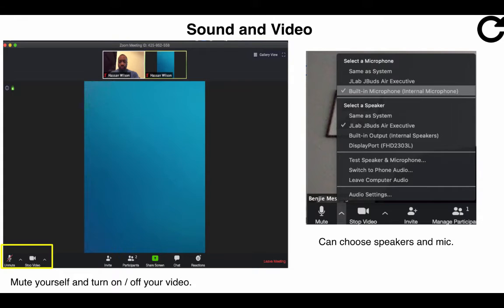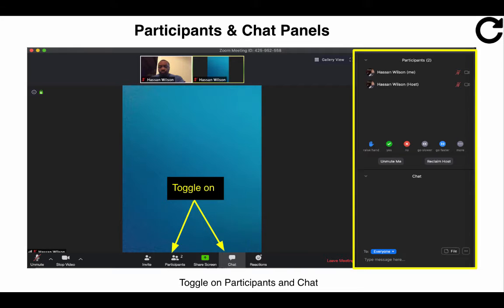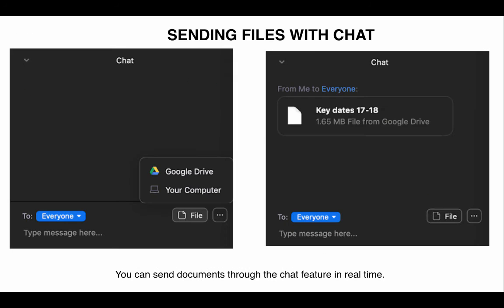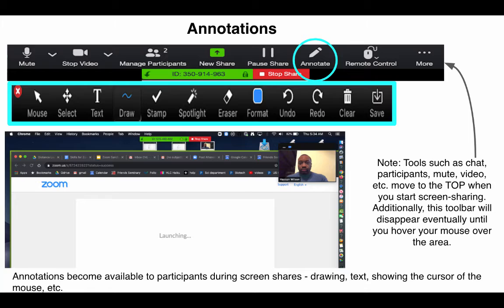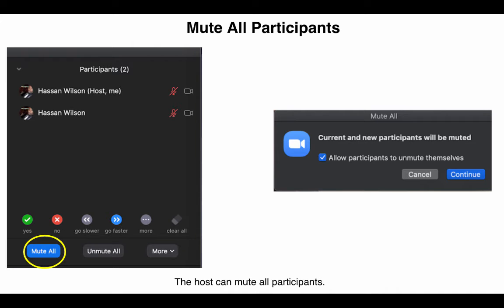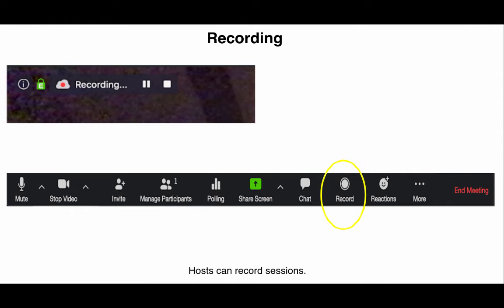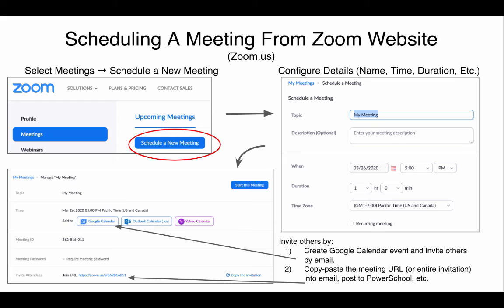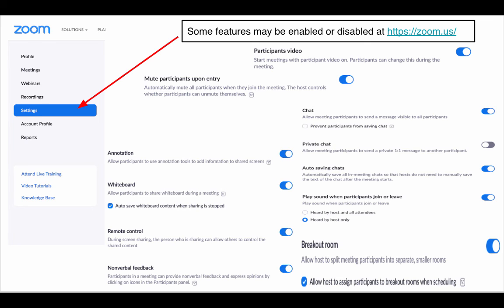Zoom Sandbox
Zoom training of teachers about using Zoom. Participants have been edited out of the video and slides have been superimposed and enlarged.